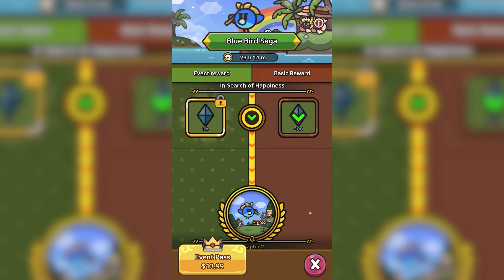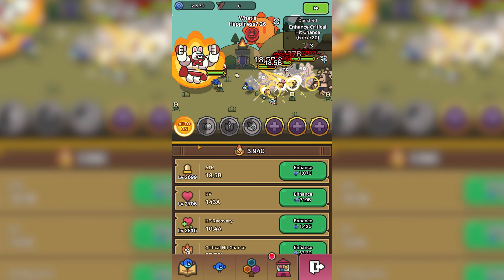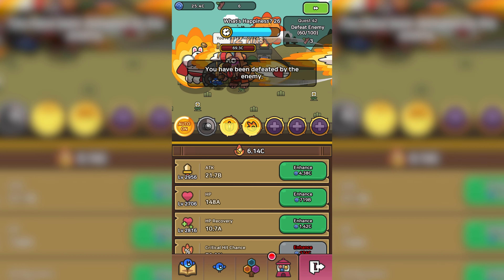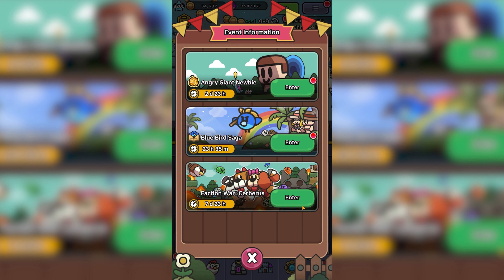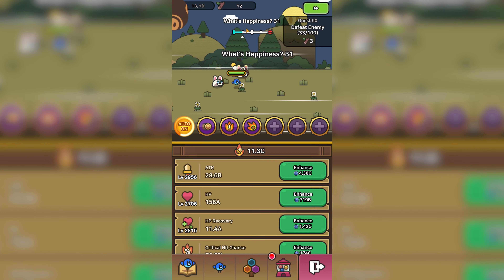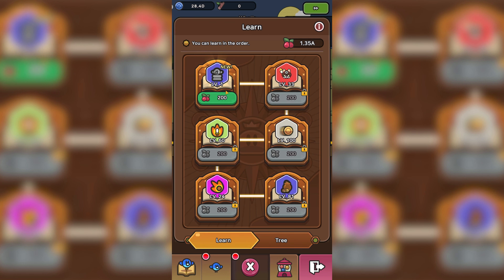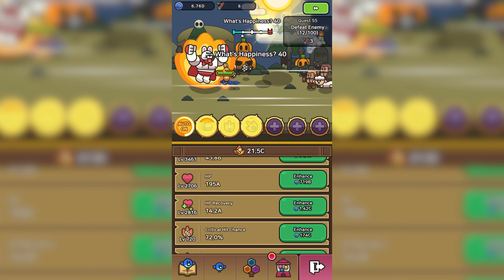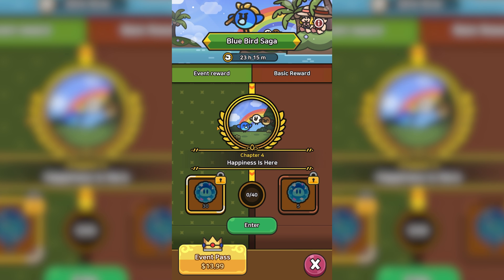BEAT THE EVENT! 4 Event Glitches! (Blue Bird Saga) - Legend of Slime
BLUE BIRD SAGA EVENT GLITCHES! This should guide you to beat the event easier! Ring guide in progress.

We do guides for the best traits, skills relics, tier list, companions, treasures and tips and tricks, glitches, and hacks.